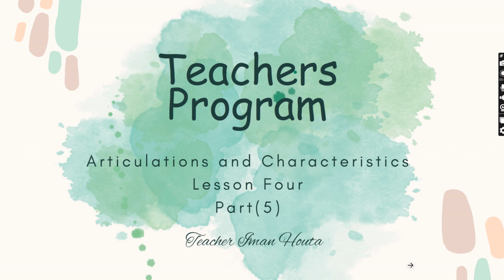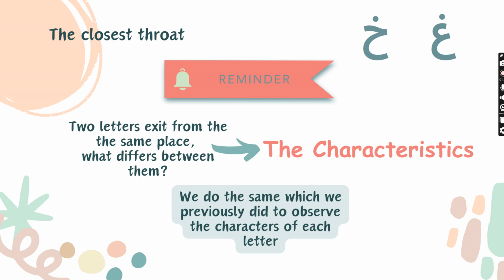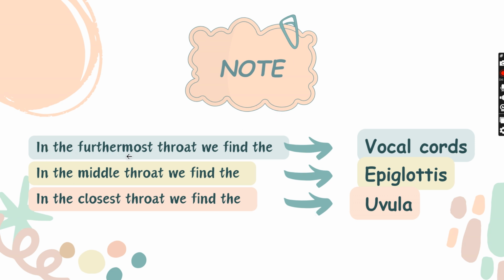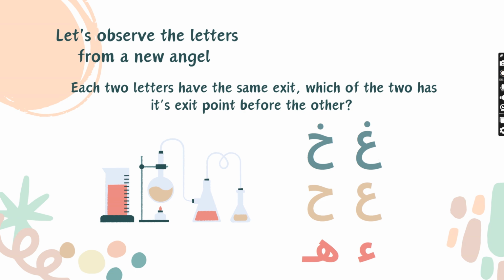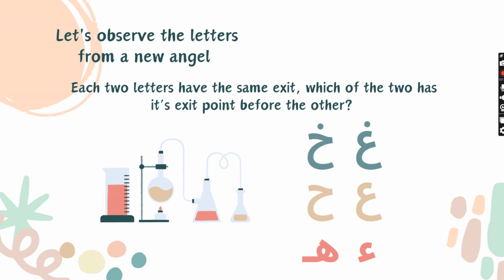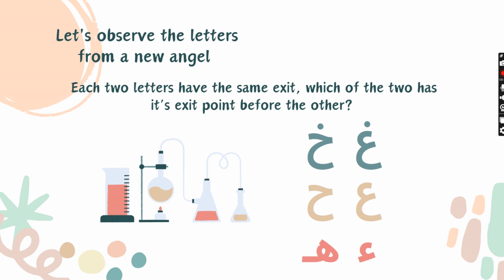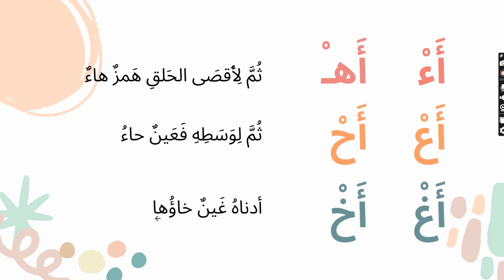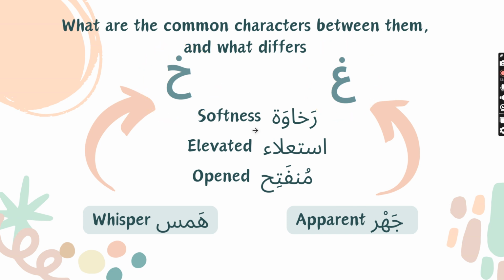Lesson Four Part Four 4.5 - Articulations&Characteristics